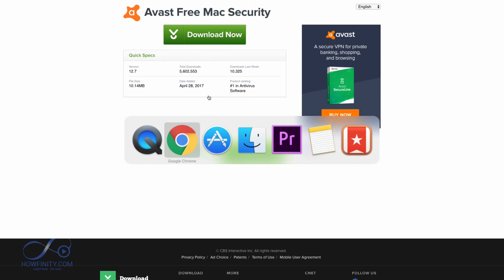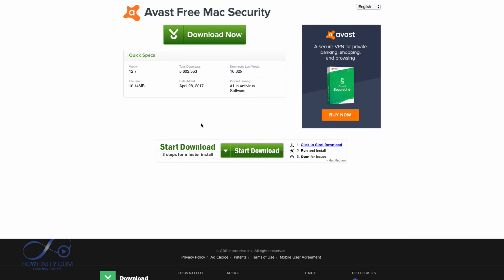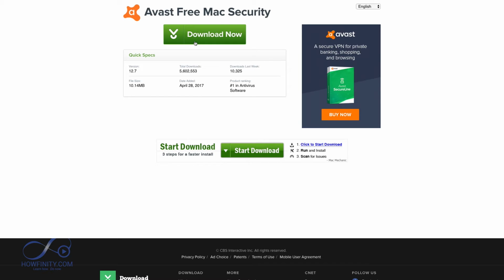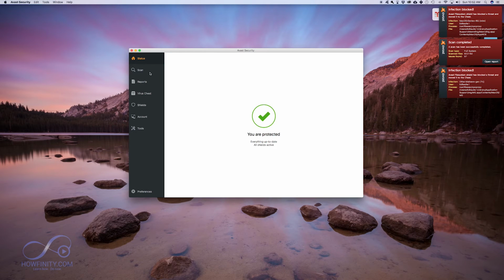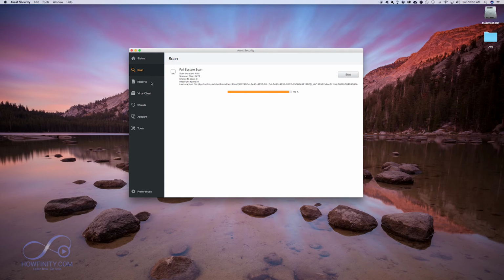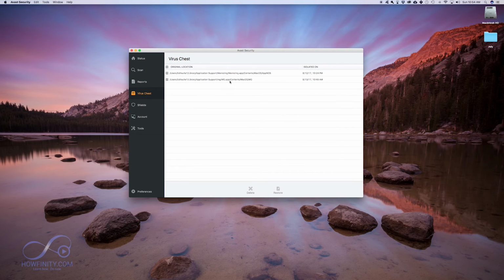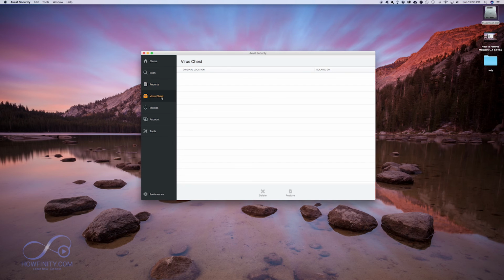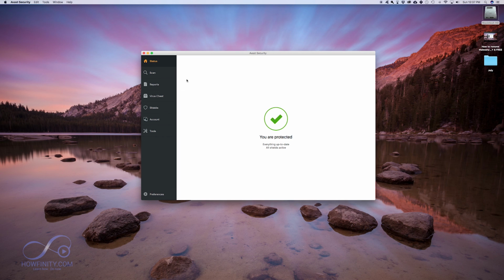How To Remove Malware and Viruses From Your Mac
Free Mac virus removal software
Avast Free Security for Mac

It is possible to get Malware, adware, or viruses on any Mac.
In this video, I'll show you an easy and free way to remove them, regardless of what kind of Mac you have.  It will work on Macbook, Macbook Pro, iMac, Macbook Air and Mac Pro.

Avast is the software I used here and it found the virus and removed it for me.  It will also protect your computer in the future from getting viruses.

I'll also show you how to set up a weekly system scan just to be sure your system is clean.